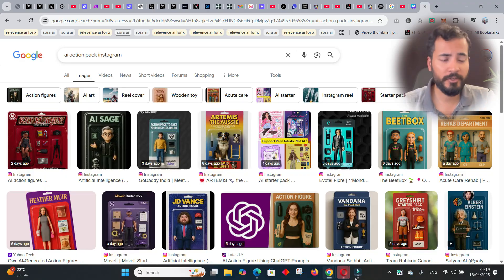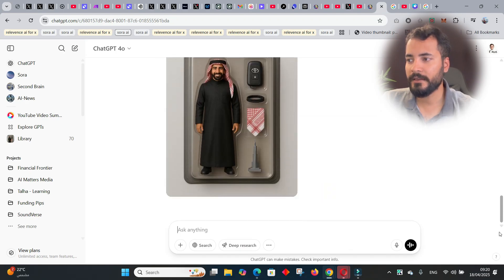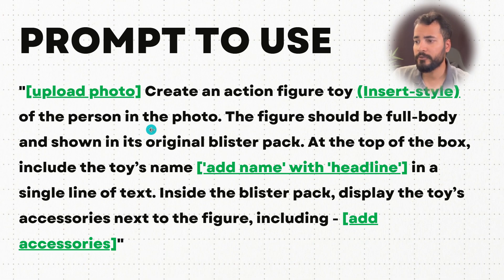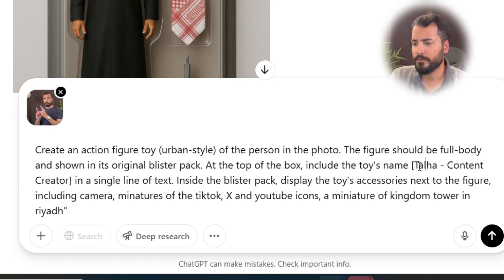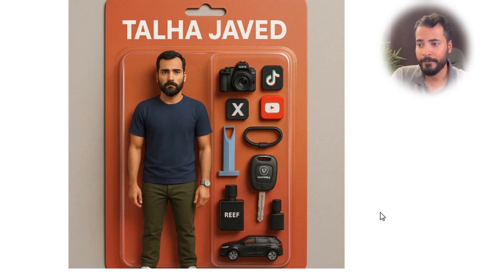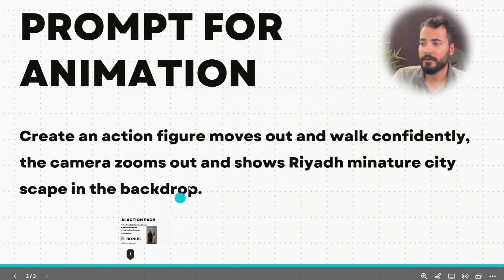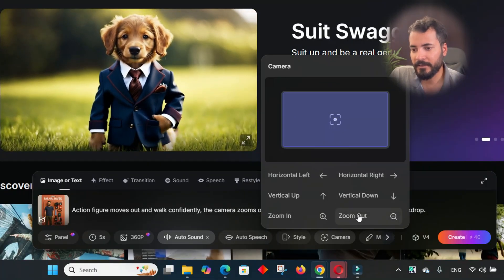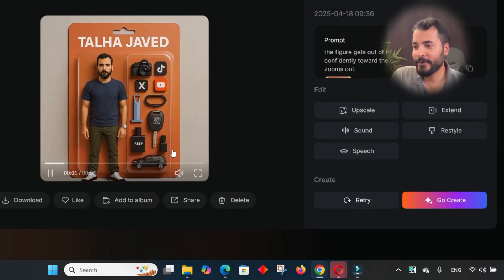Create AI Action Packs Fast with ChatGPT – Step by Step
🤖 In This Video:
I’ll show you how to create viral AI action figure images using just a photo and a few simple prompts. Whether you're making them for content, fun, or clients—this step-by-step guide breaks it down clearly.

📝 Any Do for Managing My To-do (Makes Me a Master at Managing)
📅 Simplified AI for Scheduling Content (Saves Me 20 Hours a Month)